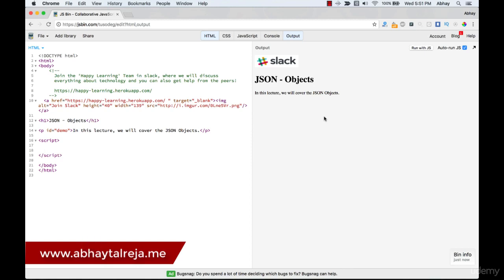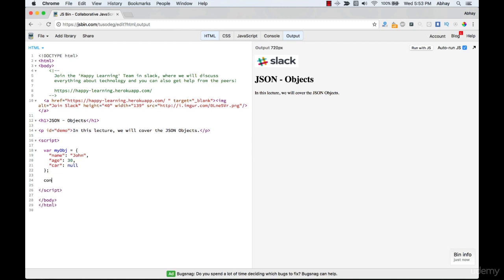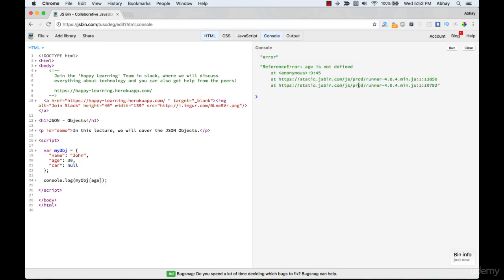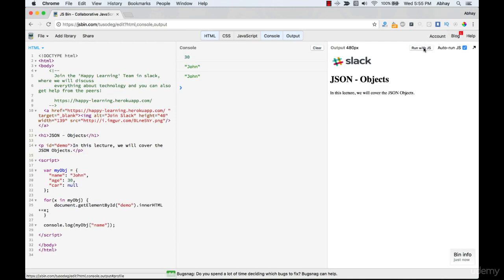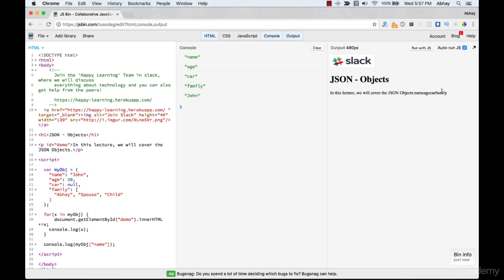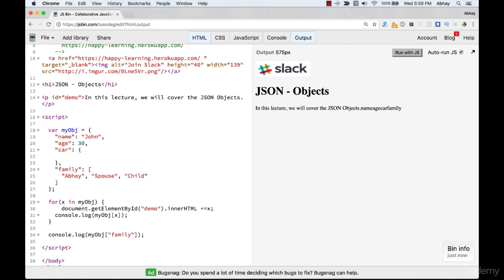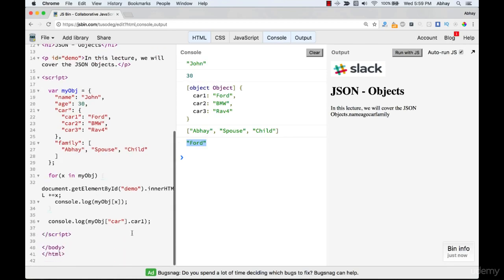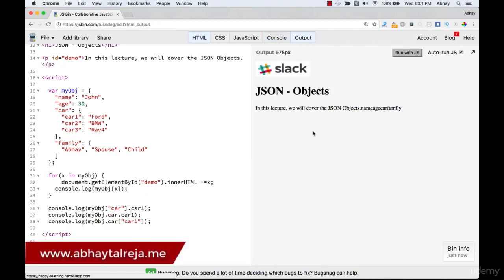JSON Javascript Object Notation 63 JSON Objects in detail